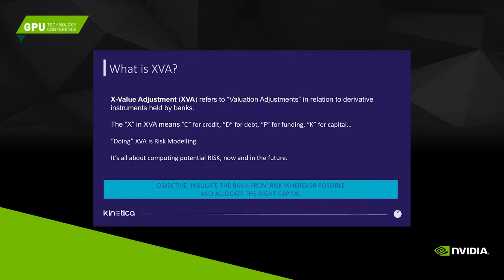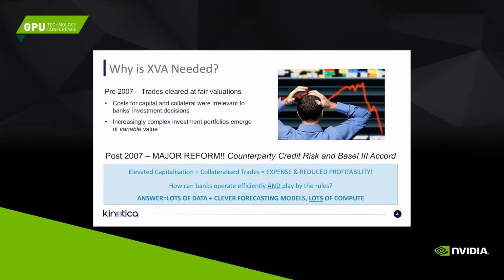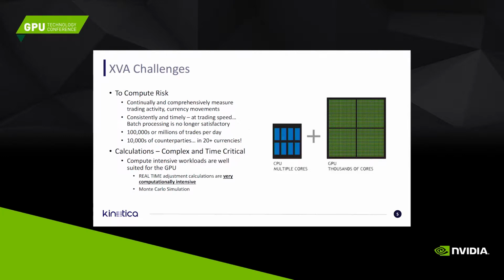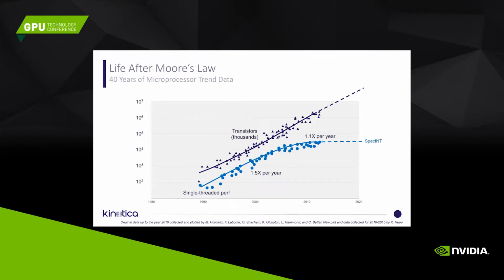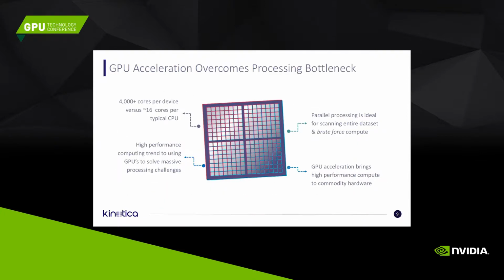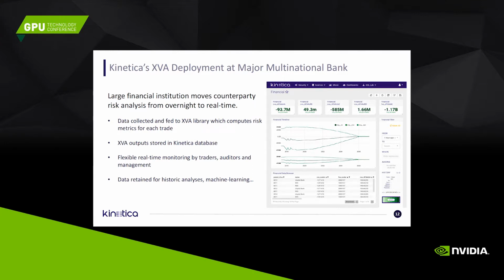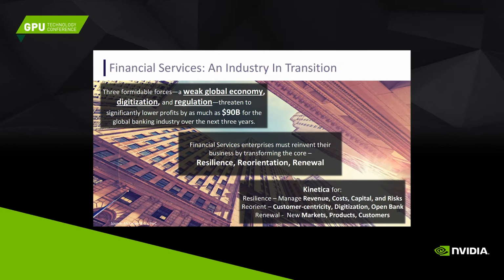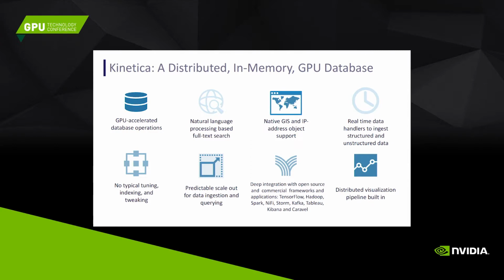GTC-EU Session: How GPUs enable XVA pricing and risk calculations for risk aggregation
Get the latest information on how financial markets are using advanced in-database analytics for real-time risk aggregation. Advanced in-database analytics allows the bank to run custom XVA algorithms at scale with the GPUs massive parallelization. This approach allows banks to move counterparty risk analysis from batchundefinedovernight to a streamingundefinedreal-time system for flexible real-time monitoring by traders, auditors, and management. Real-world examples and insights will be provided, including how a multinational bank is using Kinetica as a real-time risk modeling engine running on public cloud-based, Microsoft Azure GPU instances. The bank can now handle time-sensitive, compute-intensive risk computations to project years into the future across hundreds of variables.